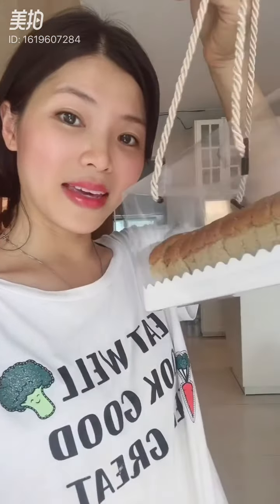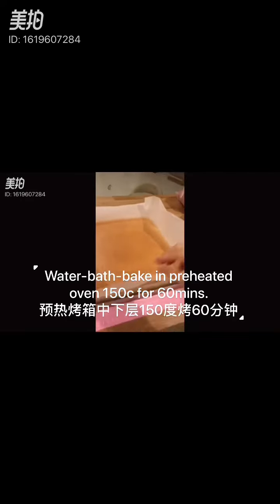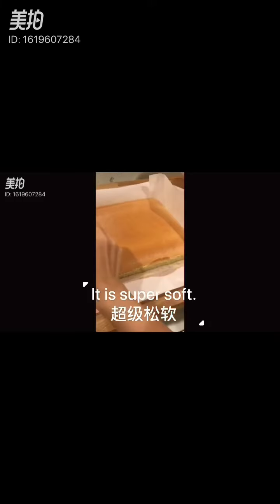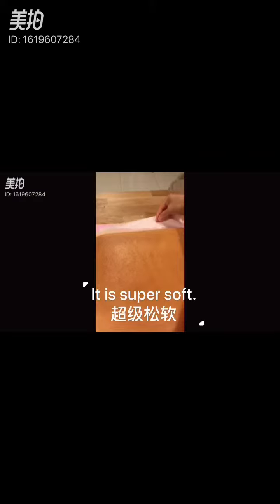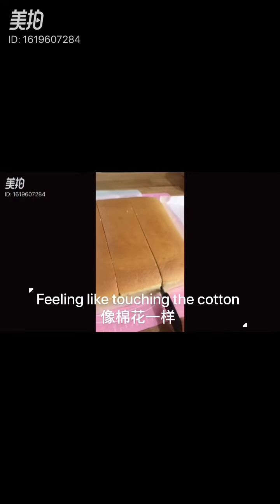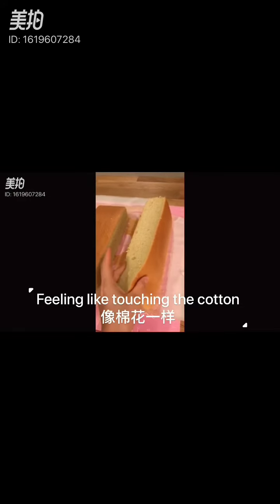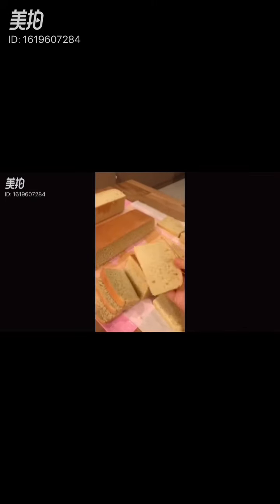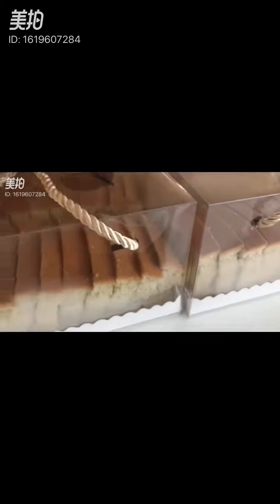How to make Taiwanese sponge cake banana flour?